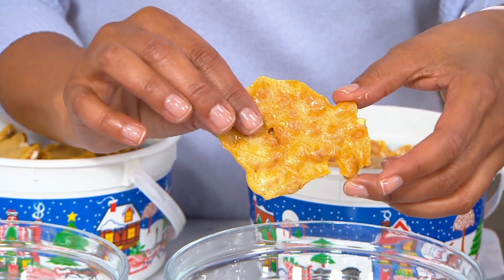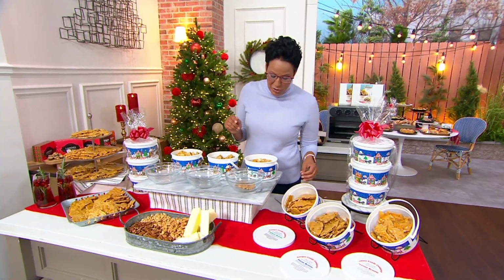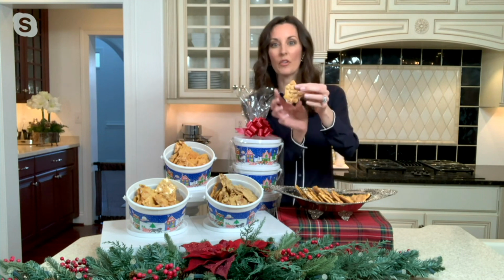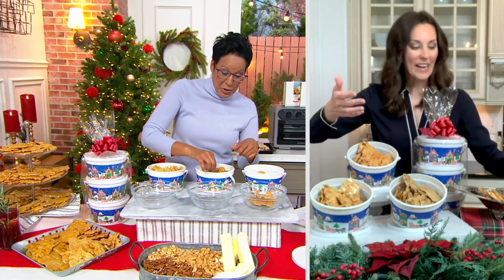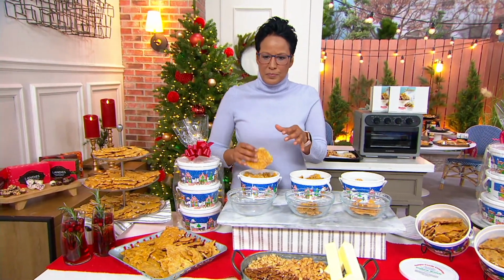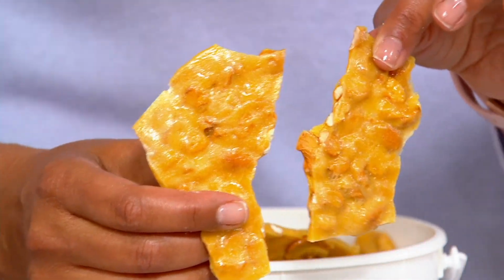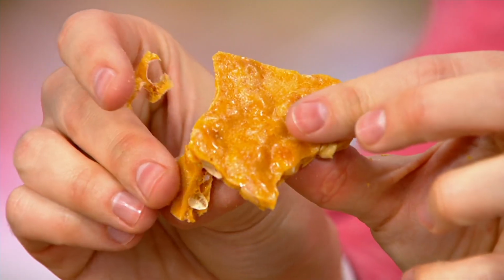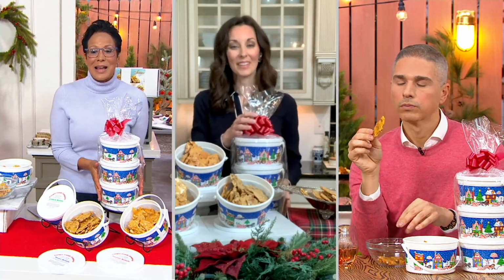Cooper Candy (3) 1 lb Nut Brittle in Holiday Tubs on QVC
Cooper Candy (3) 1 lb Nut Brittle in Holiday Tubs

Signature Nut Brittle flavors (Peanut, Pecan, Cashew) 3 lbs. includes 1 lb. of each signature flavor individually packaged in Christmas design pail. Size: 6.5&#34; diameter by 12&#34; tall. 3 individual Christmas design plastic pails All 3 containers stacked in a bag with bow on top Ships Ground May contain peanuts or other tree nuts.